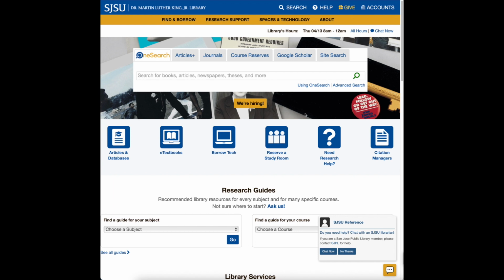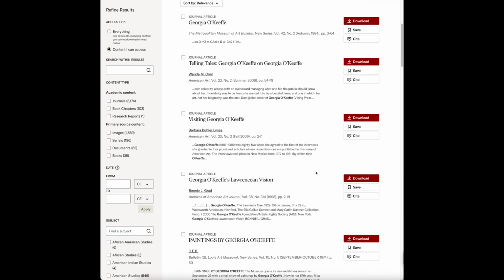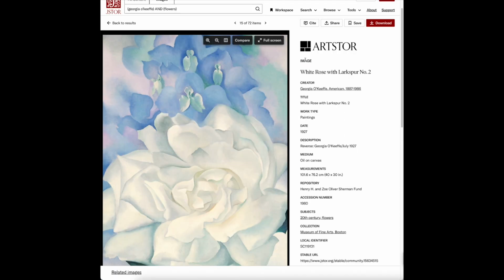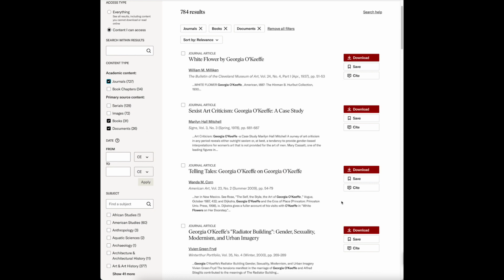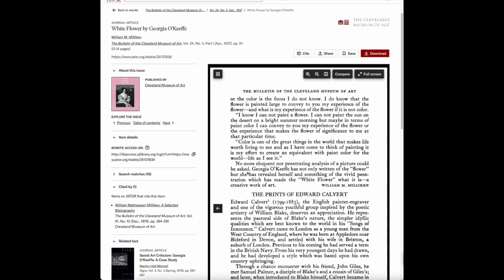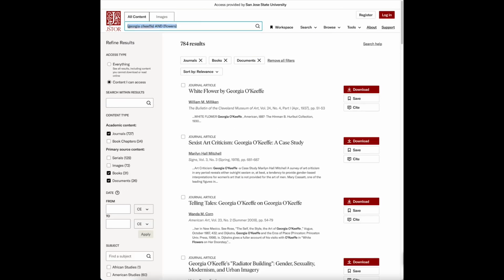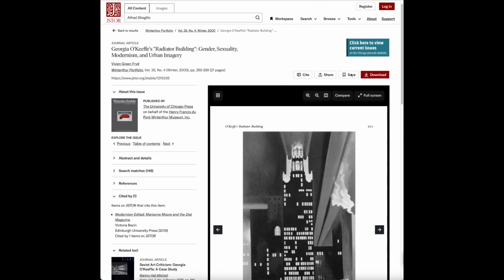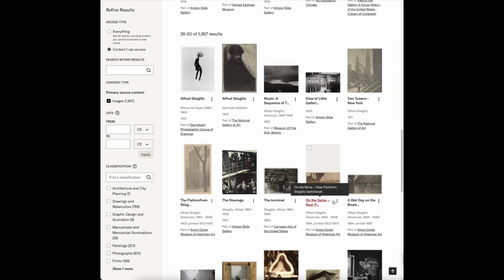Demonstration Basic JSTOR Browsing Keyword Research Using Georgia O'Keeffe as the Topic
Created for INFO 254: Information Literacy and Learning in SJSU's School of Information for my MLIS degree. This video is a basic browsing research tutorial on how to use JSTOR database to look up an artist and information about them for a specific purpose.